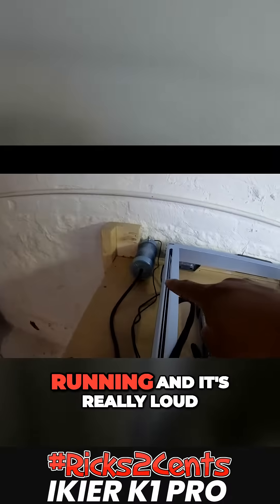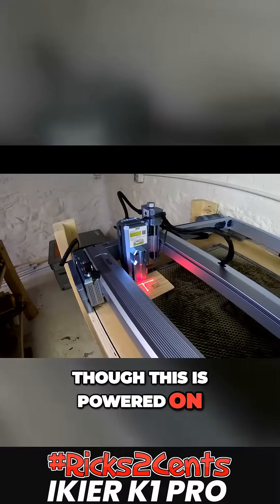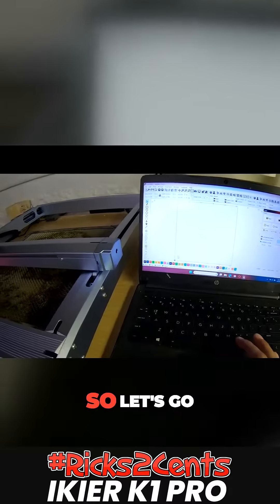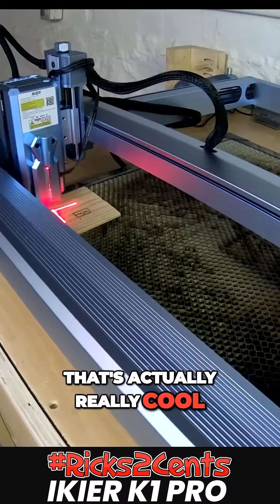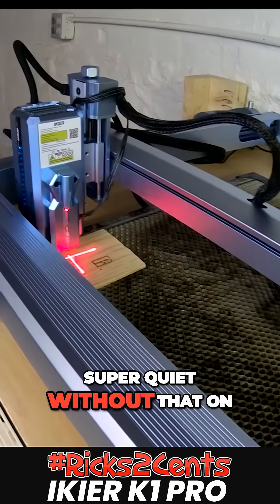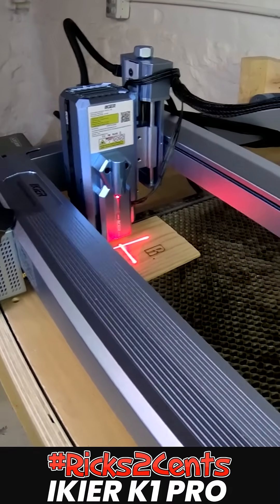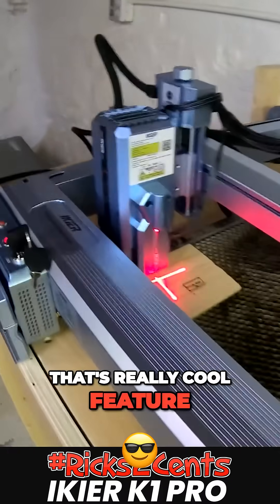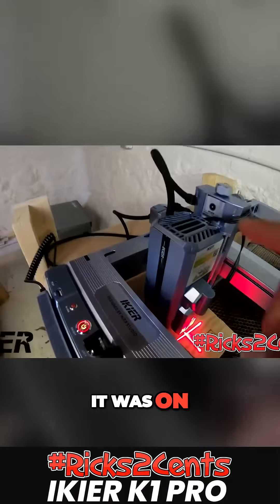IkiER K1 Pro 24W Revolutionary Silent Technology Shocks with Noiseless Power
Atomstack Ikier k1 Laser Engraver The World's First Gear Switching Laser Module Auto Focus. This is going to make the CNC Guys Mad!!! A Laser with Z Axis!

Welcome to an in-depth exploration of the groundbreaking IkiER K1 Pro 24W laser engraver! Join us as we unbox, assemble, share our first impressions, and conduct a comprehensive review of this remarkable device. Discover why the Atomstack Ikier K1 is hailed as the world's first gear-switching laser module with auto-focus technology.

In this video, we'll start with the unboxing experience, giving you a close-up look at what's included in the package. We'll guide you through the assembly process, providing clear and easy-to-follow instructions so you can set up your IkiER K1 Pro with confidence.

Once assembled, we'll share our first impressions of this laser engraver. You'll see our initial reactions to its design, build quality, and user-friendly features. We'll also explore the intuitive interface and controls that make operating the Ikier K1 a breeze.

But the real magic of the Ikier K1 lies in its innovative gear-switching laser module and auto-focus technology. We'll delve deep into how these features work and why they set this laser engraver apart from the rest. Witness the precision and versatility of the laser module as it effortlessly engraves and cuts a variety of materials.

Throughout the video, we'll highlight the pros and cons of the IkiER K1 Pro, providing you with an honest and unbiased review. We'll discuss its performance, capabilities, and any potential limitations, giving you a well-rounded understanding of this cutting-edge device.

Whether you're a hobbyist, maker, or business owner, the Atomstack Ikier K1 Pro offers a world of creative possibilities. Join us in this comprehensive video to uncover the full potential of this remarkable laser engraver and see how it can elevate your projects to new heights.

Don't miss out on the opportunity to explore the future of laser engraving technology with the IkiER K1 Pro. Watch our review to make an informed decision and discover how this innovative device can enhance your creative endeavors.

🔥 *All Lives are Hosted through Stream Yard Give them a Try* 🔥

🔥 *All My Videos are Optimized with vidIQ Give them a Try* 🔥

🔥 *All My Shorts are Created with Opus Give them a Try* 🔥

🔥 *iKier Amazon Links* 🔥
*Amazon Store*
*iKier K1 Pro 24W Laser Engraver with Auto Air Assist Pump:*
*iKier K1 Pro 24W Laser Engraving +IKIER H1 Matrix Working Panel Set +IKIER E1 Laser Enclosure:*
*iKier K1 Ultra 36W Laser Engraver with Auto Air Assist Pump:*
*iKier K1 Ultra 36W Laser Engraver with Air Assist and Rotary Roller:*

🔥 *iKier Amazon Links Accessories* 🔥
*iKier Enclosure for Laser Engraver, Dust-proof and Fireproof:*
*iKier H1 Laser Bed for Most Laser Engravers 460x425mm:*
*iKier R1 Pro 4-in-1 Laser Rotary Set:*
*iKier Extension Kit for IKIER K1/K1 Pro/K1 Ultra/K1 Pro Max Laser Engraver, Expand The Laser Engraving Area to 29.5" x 16.1":*

🔥 *IkiER* 🔥
*iKier K1 Pro: 24W Laser Engraving Machine Cutting Master*